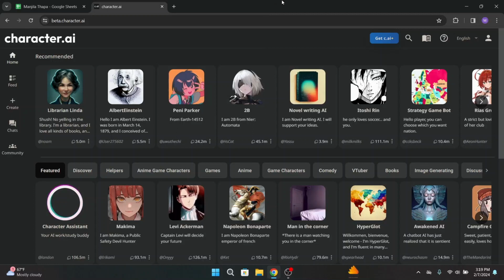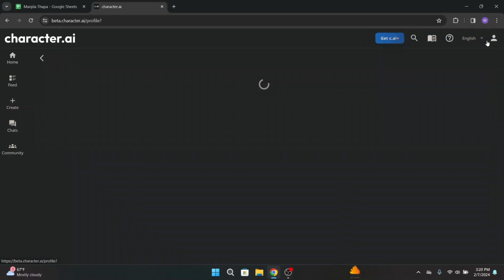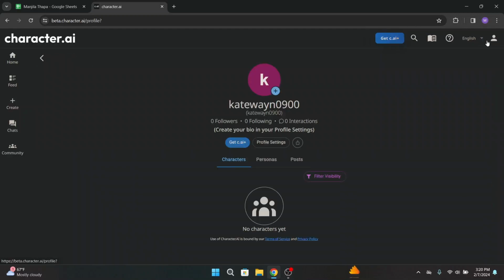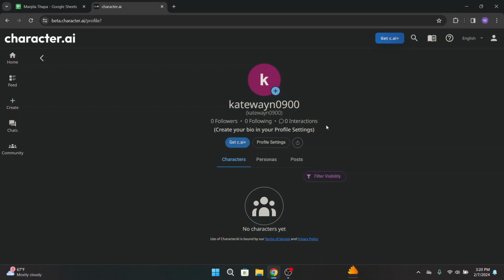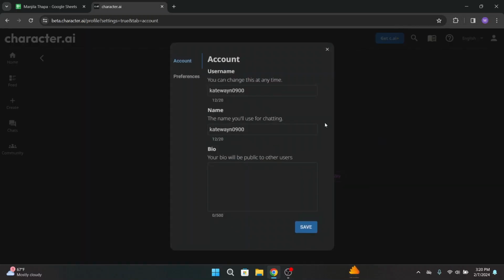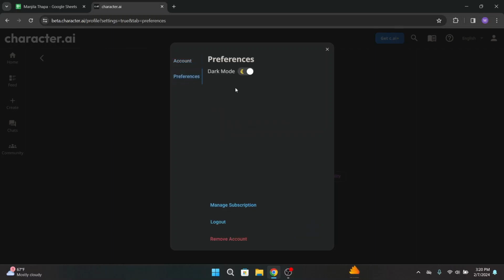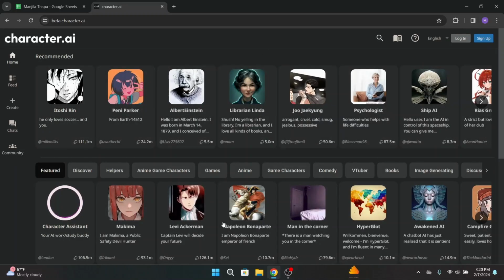How to Sign out Character AI on PC | Log Out Character AI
Managing Your Character AI: Learn How to Sign Out Character AI on PC with TutorialGurudev! 💻

🤖 About This Video:
In this tutorial, TutorialGurudev demonstrates how to sign out Character AI on PC, allowing you to manage your AI characters efficiently and securely. Whether you're sharing your PC with others or simply want to switch to a different AI character, our clear instructions will guide you through the process effortlessly.